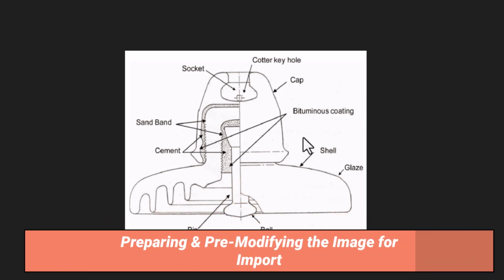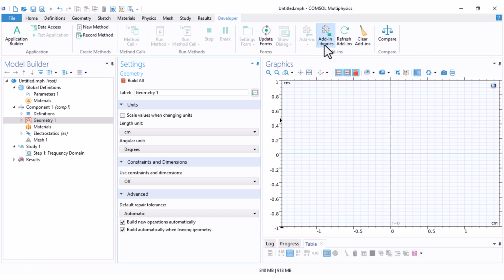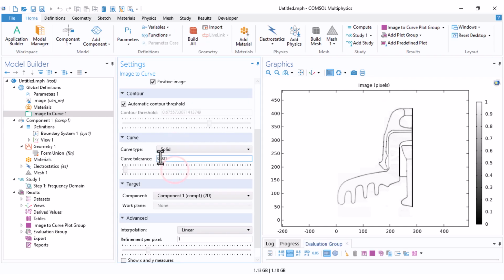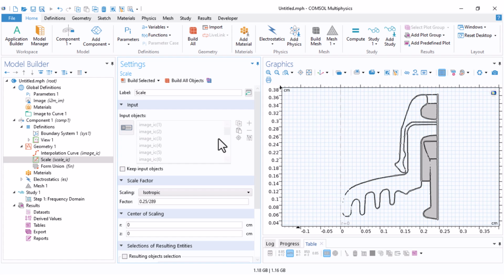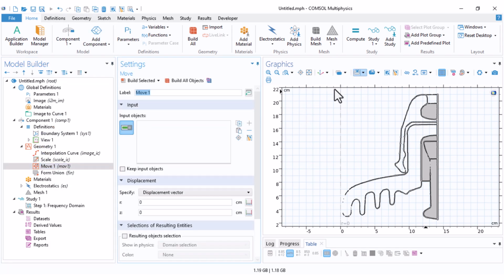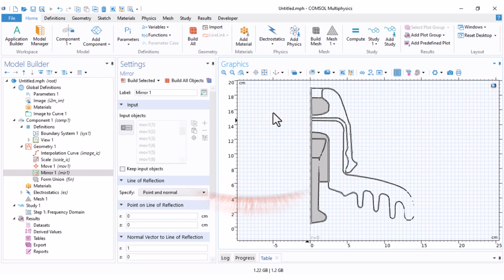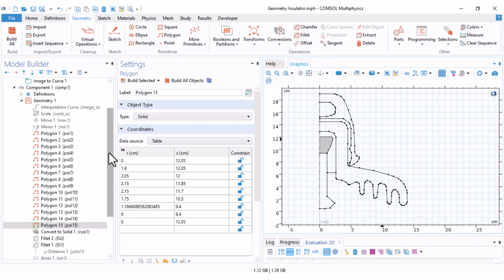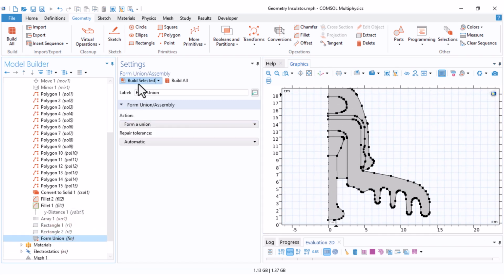How to Create COMSOL Geometry from an Image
🔹 In this COMSOL Multiphysics tutorial, you’ll learn how to import an image into COMSOL and convert it into a geometric model using the Image-to-Curve add-in.
💾 Want ALL the COMSOL project files from this channel?
It’s easy:
2️⃣ Like this video
✅ I’ll reply with the Google Drive link containing ALL my COMSOL tutorial files.

Whether you're working on computational modeling, engineering simulations, or CAD-based geometry creation, this step-by-step guide will help you efficiently generate precise models from image patterns.

🔹 Why Use Image-to-Curve in COMSOL?
✅ Easily convert image-based patterns into precise curves
✅ Streamline geometry creation for engineering simulations
✅ Improve accuracy for computational modeling and finite element analysis (FEA)
✅ Enhance your workflow in COMSOL Multiphysics with automated tools

🔸 Engineers & researchers working with COMSOL simulations
🔸 Students learning about computational physics and modeling
🔸 Professionals using image-based geometry for FEA or CAD applications

📌 Video Chapters:
00:00 Intro
00:46 Preparing & Pre-Modifying the Image for Import
01:21 Enabling the “Image-to-Curve” Add-in in COMSOL
01:51 Importing the Image & Configuring Settings in COMSOL
03:55 Creating Geometry from an Image Using Polygons